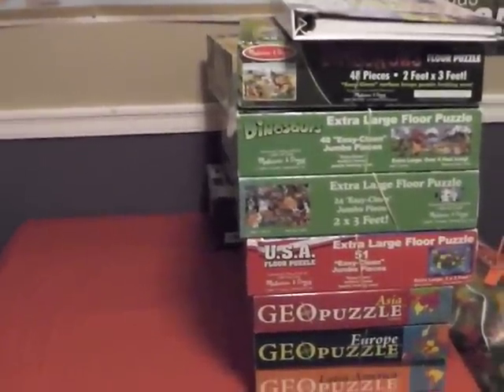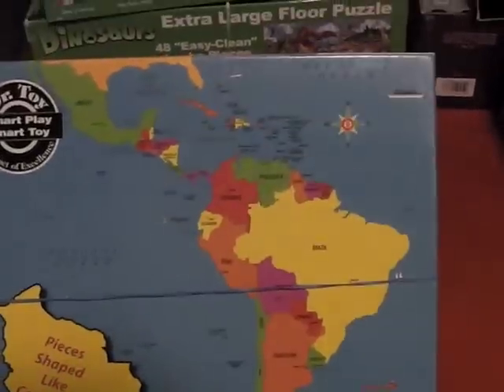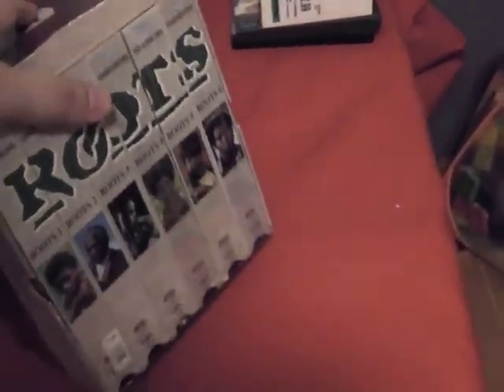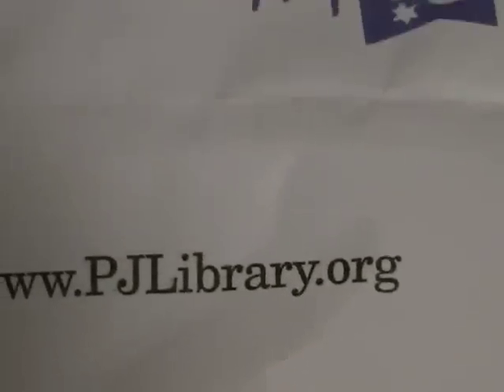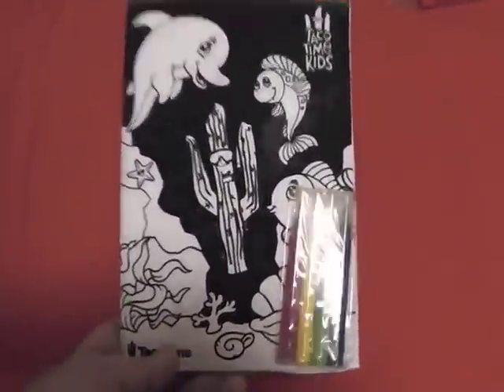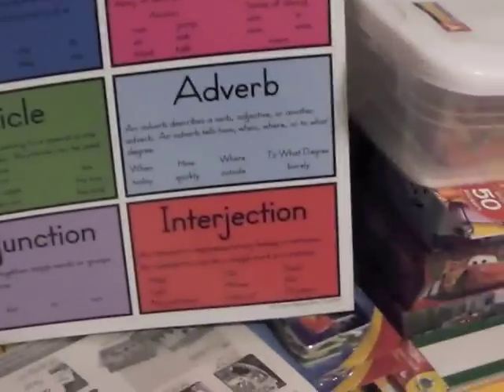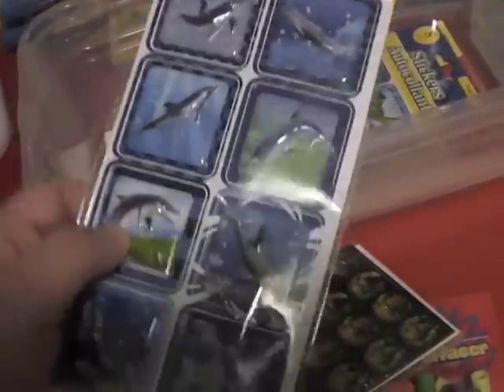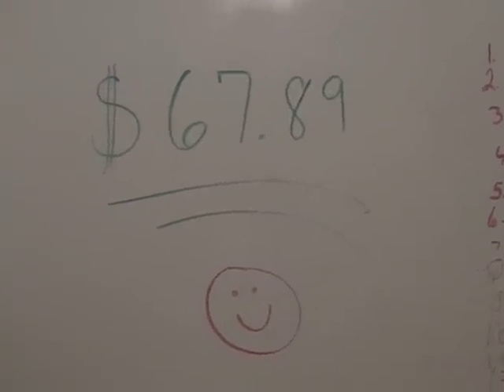August 2014 Homeschool Haul Part 2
Part 2 of our August 2014 Homeschooling Haul for the 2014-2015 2nd grade school year.